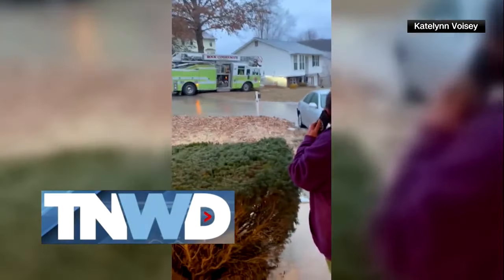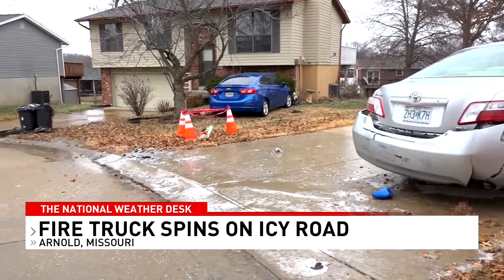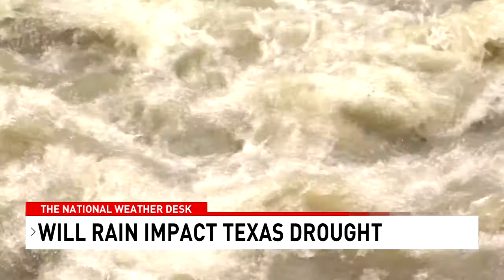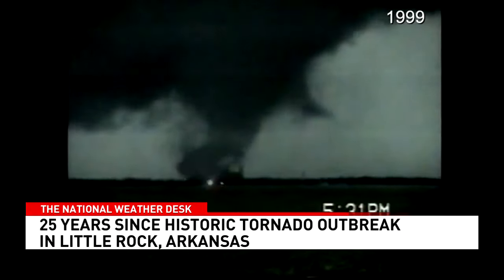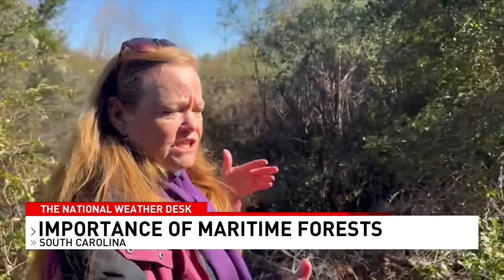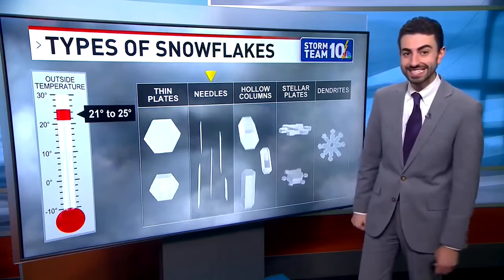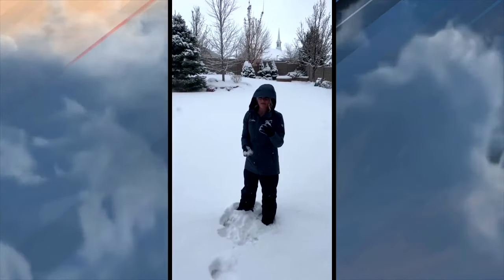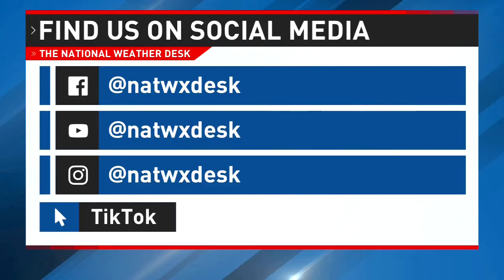Fire truck spinning out of control on icy, hilly street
Among the stories on today's broadcast of The National Weather Desk:
    Another wallop of winter sends a fire truck spinning out of control...
   While flash floods innundate cars and neighborhoods in san diego.
   Will this week's rain in texas put a dent in the state's drought?
  And a warning in upstate new york following many ice rescues.
  We'll unveil the dirty truth about composting and its impact on climate change.
  And look at the factors that help create a snowflake's shape.